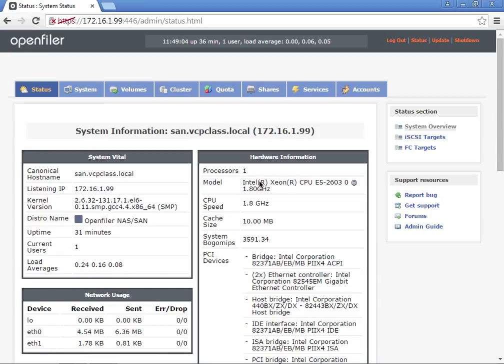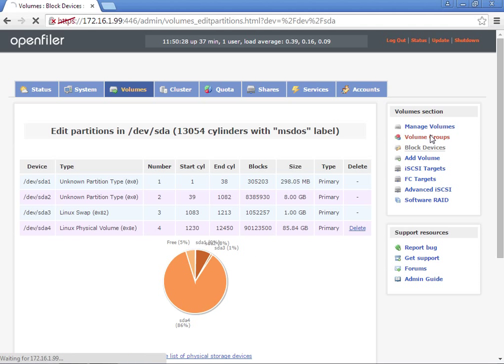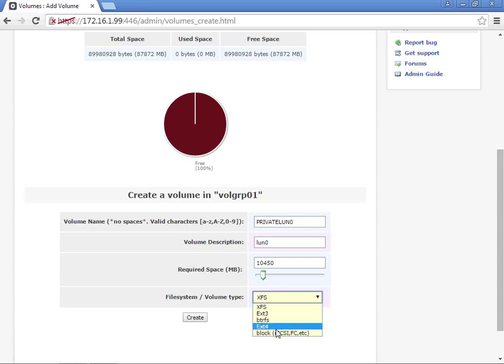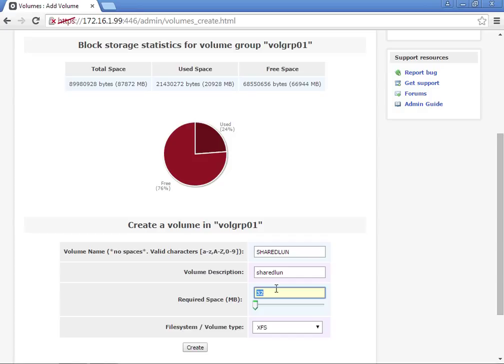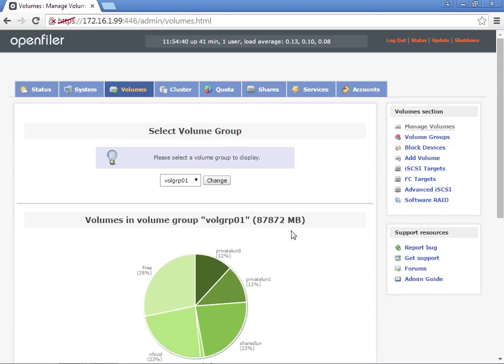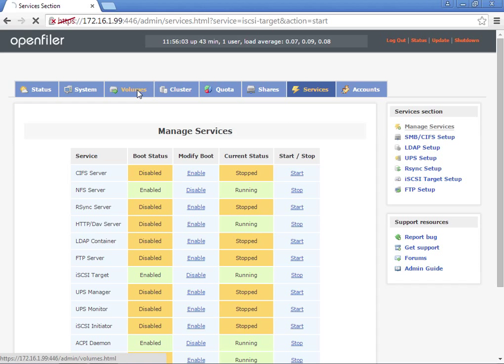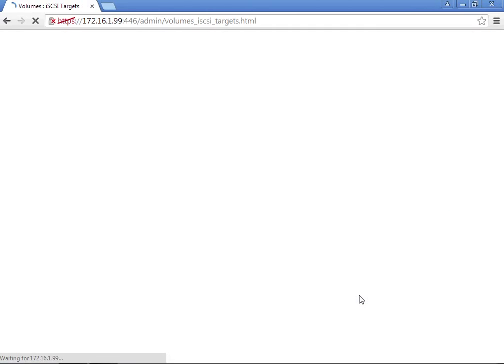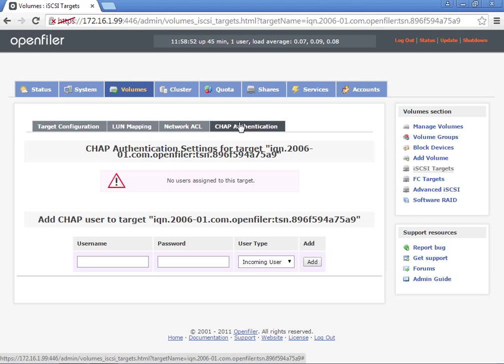OpenFiler - Creating Volumes (iSCSI & NFS) Part 3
Configuring OpenFiler for use in a VMware vSphere environment. Creating a physical volume ( bug in OpenFiler 2.99 that doesn't allow you to create a new physical volume solution!) and then logical volumes that enable iSCSI and NFS shares